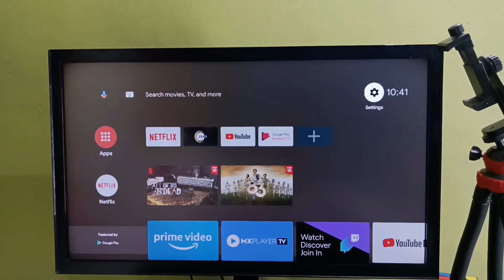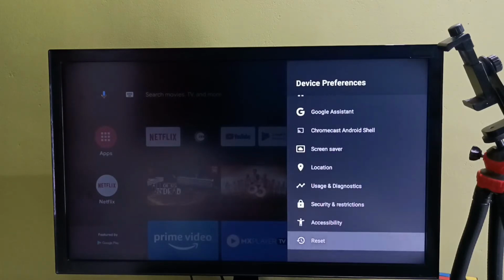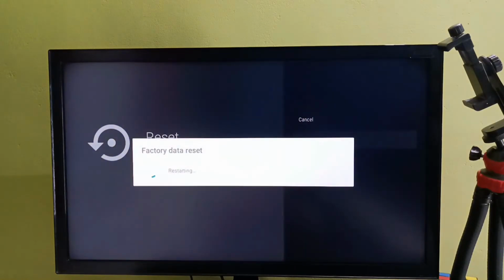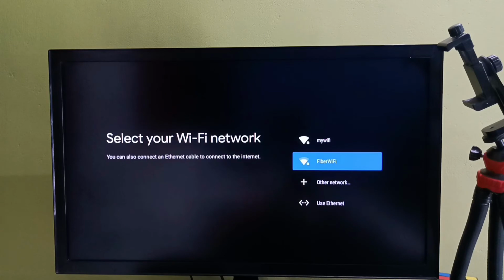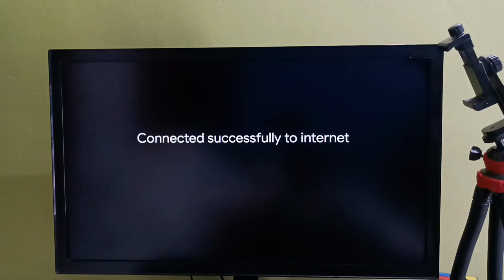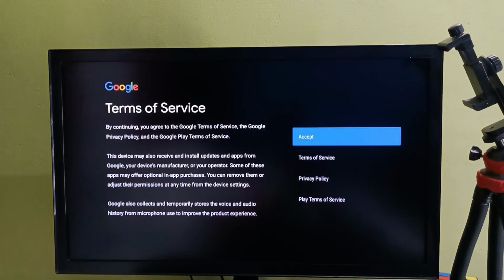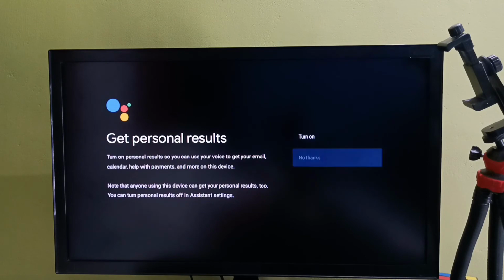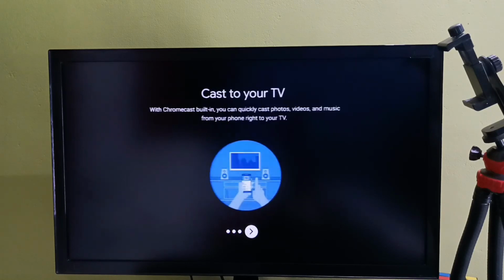iFFALCON Android TV : How to Hard Reset | Factory Reset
iFFALCON Smart TV, iFFALCON Full HD LED Smart Android TV,